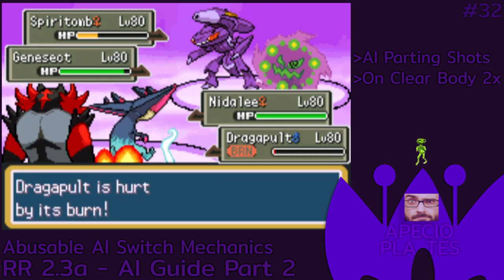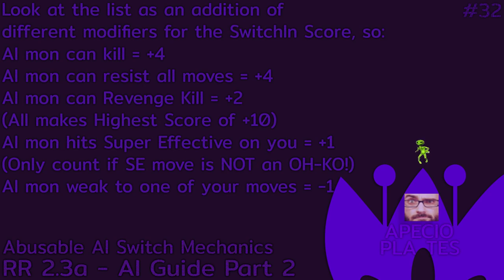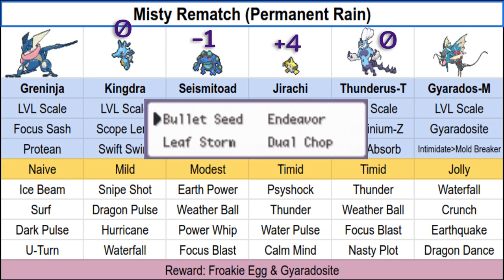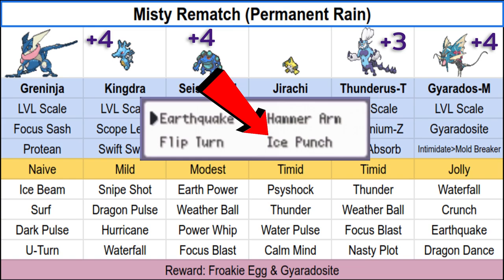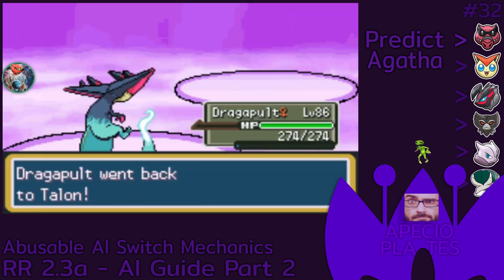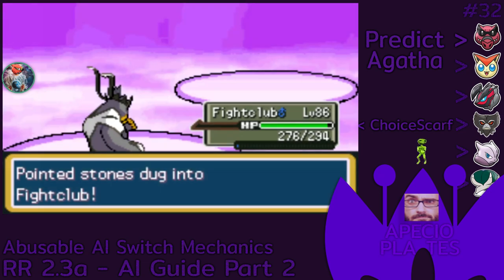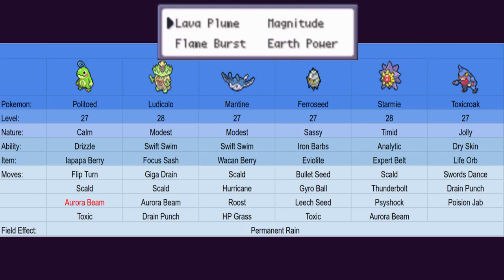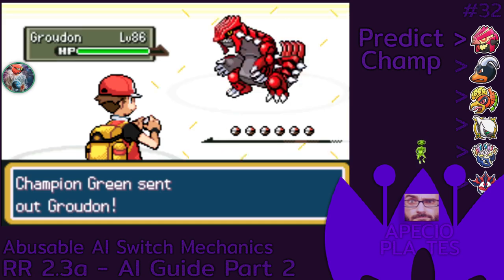Comprehensible AI Guide #2 - AI Switch Mechanics | Pokemon Radical Red 3.0 - Hardcore Mode Nuzlocke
In today's video, I'm going to be focusing on the AI Switch mechanics or more specifically, what will the AI bring next after they lose a mon and also before they lose a mon.

Big thanks to Plates for helping me make this video! \o/

Now, try to answer all of the AI Quizzes. Good luck!

PS: I really tried to make it as simple as possible, some things weren’t included as the video would end up lasting more than 20 minutes. So yea if you never got into the AI Switch Mechanics, this video should be a really good start for you!

And remember, the SwitchIn Score of Pokemon Unbound AI gets up to +70. I’m grateful that I wasn’t trying to explain that. Though I might actually try to make a video on it if I’m really down bad on content. But considering there’s that new Inclement Emerald romhack, I don’t think I will be. We’ll see!

0:00 Intro - Skeli's DM & Doubles AI Shenanigans
0:18 Real Intro -  SwitchIn List
0:41 The Meanings of Revenge Kill in Radical Red
1:08 Summarized Version of the SwitchIn List
1:56 AI Quiz #1 - Who does Misty bring next after Greninja ?
2:31 AI Quiz #1 - Answer
2:43 AI Quiz #1 - Explanation of the Answer
3:03 AI Quiz #1 - SwitchIn Scores for the other "answers"
3:49 AI doesn't consider Mega Evolution, new typings & new abilities
3:59 AI Quiz #2 - Who does Misty bring next after Jirachi ?
4:28 AI Quiz #2 - Answer
4:34 AI Quiz #2 - Explanation of the Answer
4:47 Explanation of Choice Items in SwitchIn List
5:13 Proud Arc - Using Logic
5:23 How to Abuse Choice Items
5:45 S/O to Plates!
5:47 AI Quiz #3 - Who does Agatha bring next after Krookodile ?
5:58 Turtwig Drums
6:23 AI Quiz #3 - Answer
6:31 Turtwig Drums 2
6:32 AI Quiz #3 - Explanation of the Answer
6:53 Posture Check
6:58 AI Quiz #3 - SwitchIn Scores for the other "answers".
7:52 Flashback
8:00 Predicting Misty, before she even loses a mon
8:24 Turtwig Drums 3
8:25 Explanation of the Hard Switch 1
8:29 AI does not count the typings of status moves
8:35 SwitchIn Score of Ferroseed
8:41 Hydration Check
8:46 Explanation of the Hard Switch 1.1
9:07 Predicting Misty again, before she even loses a mon
9:32 Explanation of the Hard Switch 2
9:42 "Resist" also includes "Immune"
9:51 AI Shenanigan - Flash Fire, Storm Drain etc...
10:15 AI Switching under 20% HP
10:34 Plates - Ultimate AI Abuser
10:41 Plates Champion Strat
11:59 More AI Switch Mechanics
12:14 Turtwig Drums 4

-AI Switch Mechanics List by Plates (It'll be updated with more abusable AI Shenanigans!)

Beating Radical Red 2.2b with only 1 MON!